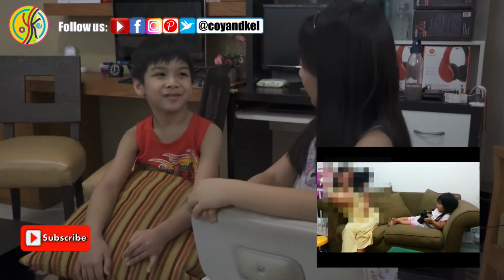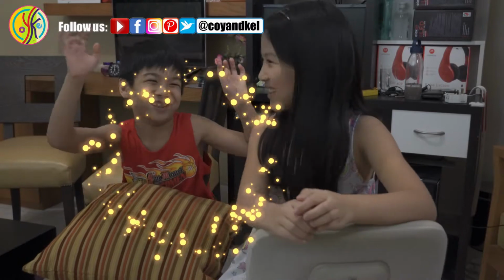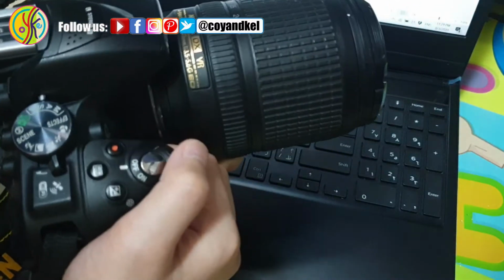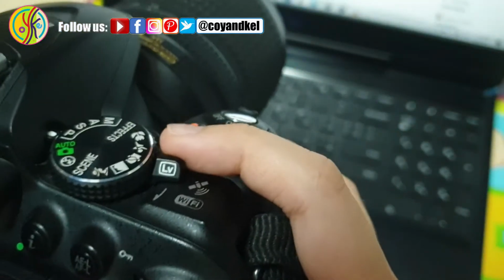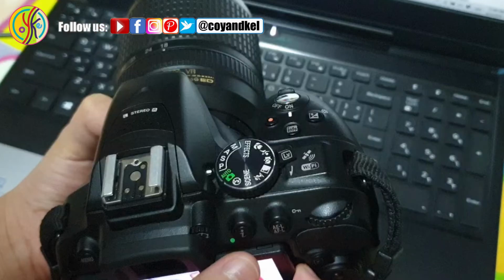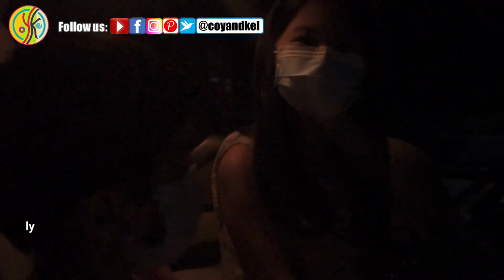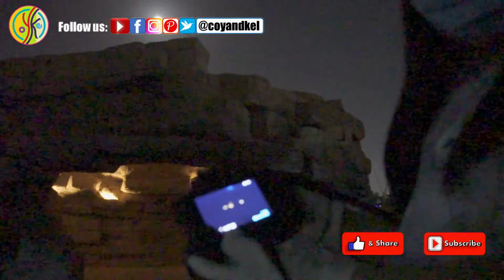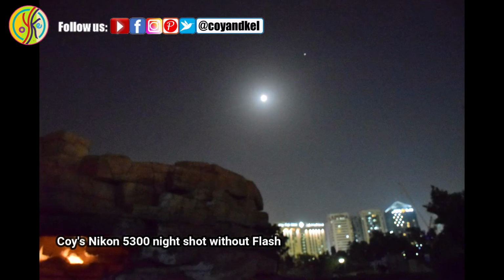DSLR Kid’s Photography Training with Nikon Kids Photo Club | Different parts of the Camera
Being a photo & video creators, it is one of their greatest dreams to produce quality and beautiful photos and videos through their imagination, creativity, and cameras.

Using our Nikon cameras, which we bought in 2013, Coy and Kel can now discover and enhance their ability to shoot photos using the proper camera settings that they will learn through the training.

In this video, they will show you everything they’ve learned on First Day of Training with Nikon Kids Photo Club Summer Camp. They will also show you their raw shoots in daytime and night time.

We want to thank Nikonmea NikonKidsPhotoClub NikonKidsSummerCamp for this opportunity shared with all novice photographers.